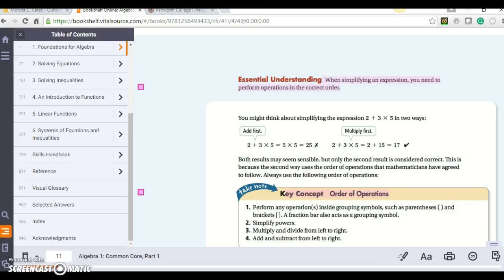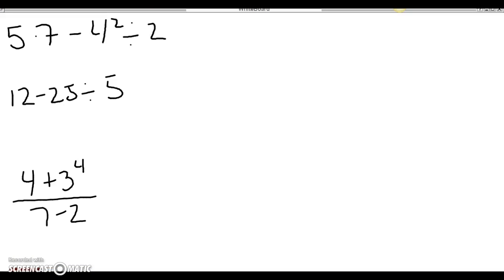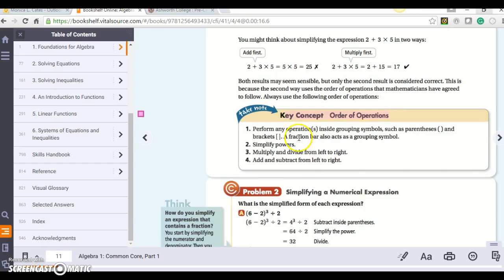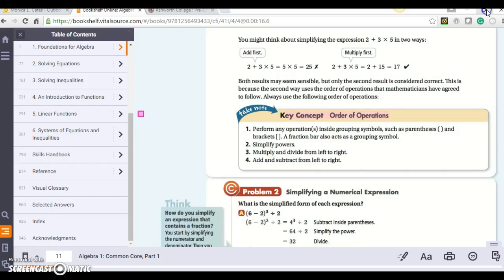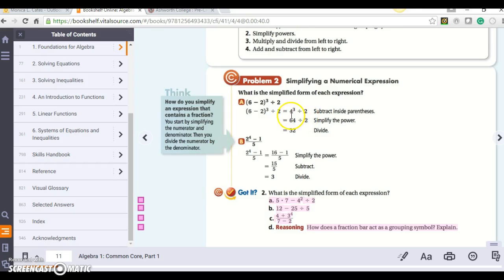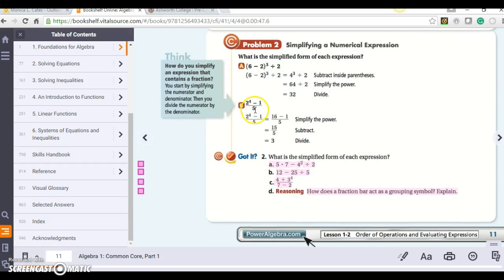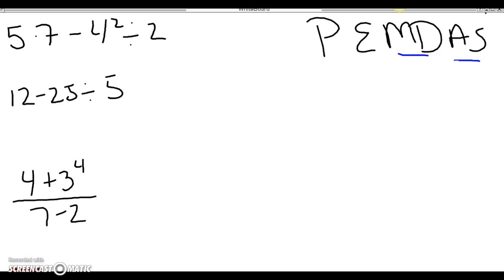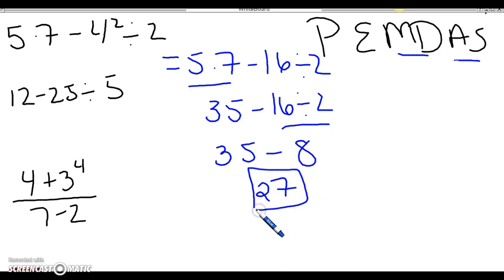Algebra 1 - Simplifying Expressions using Order of Operations